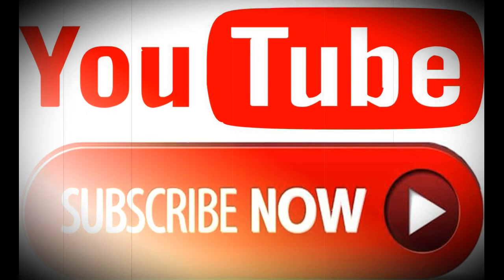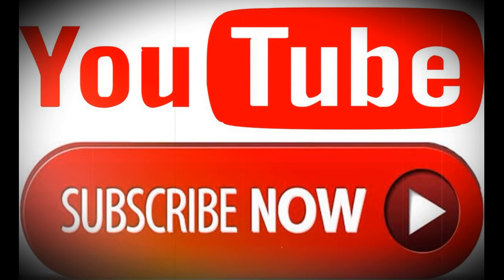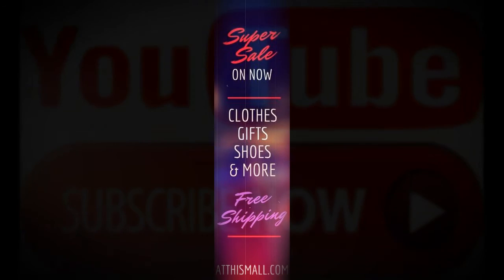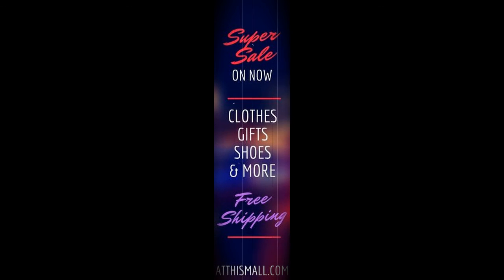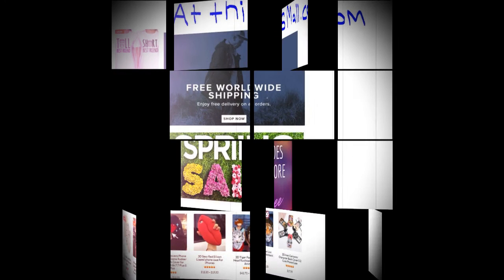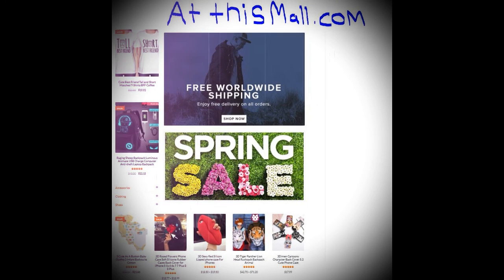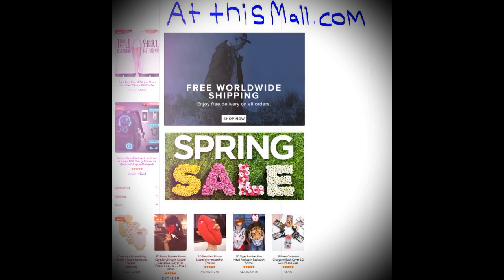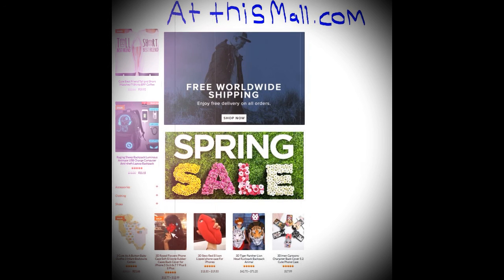America Really Is in The Midst of a Rising Anxiety Epidemic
WHERE THE NEWS GETS EXPOSED!
News, Fun Facts & Social Media.

News Exposed is a participant in the Amazon Services Associates Program, an affiliate program designed to provide a means for sites to earn fees by advertising and linking to products discussed on Amazon. There are no additional charges when there. when you shop at Amazon to support us!
(Just Bookmark this link and use it every time you search or order anything on amazon.com) If you are seeking the best in Facial and clear skin regiments and products and so much more including an Opportunity to earn residual income.